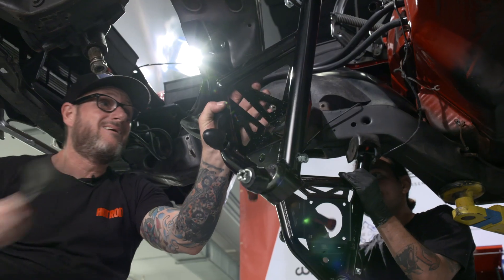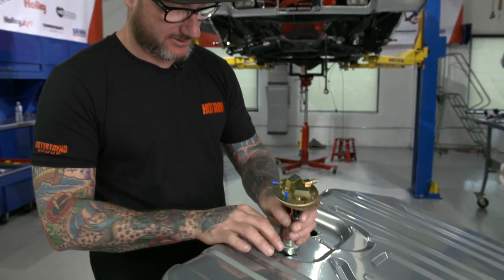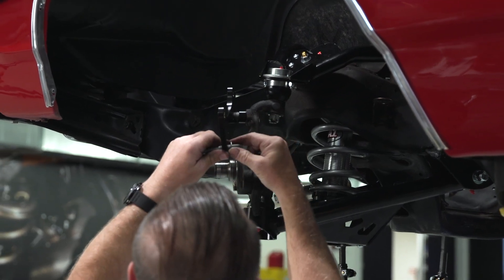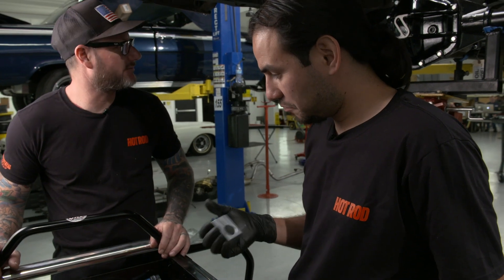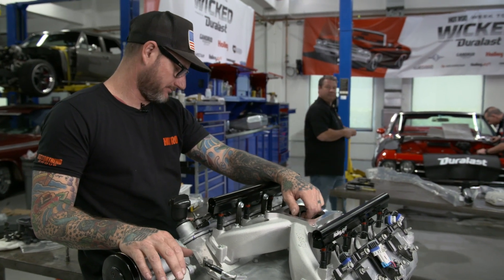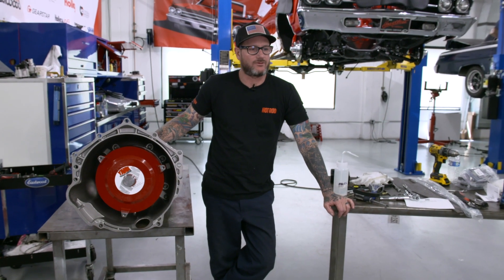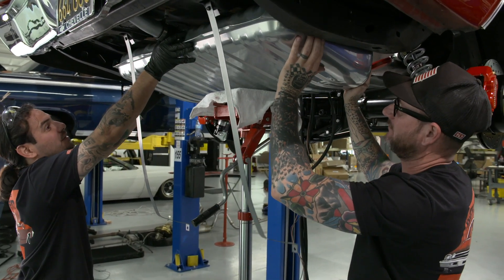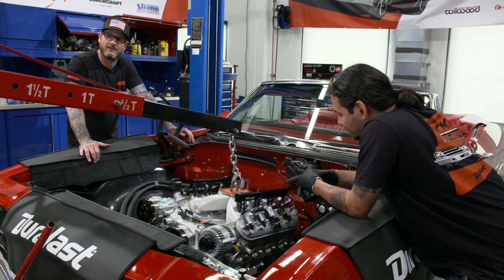Hot Rod Week To Wicked Presented by Duralast, Day 2 Recap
Day Two Recap. Day two began with the final installation of the rear axle assembly, adding the brackets to mount QA1’s rear coilover conversion. Once the axle was fully installed, the crew moved to the front of the car, where Mike Hamrick from Wilwood Disc Brakes showed off an easy way to set up the front spindles and mount the calipers so they are centered over the brake rotors. They did run into a snag however...